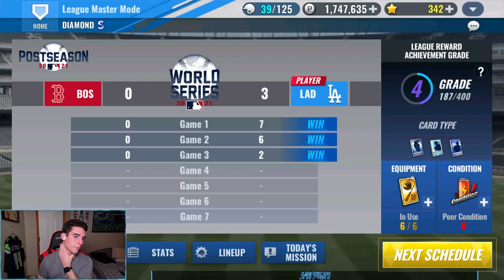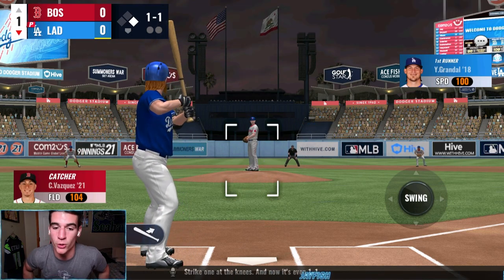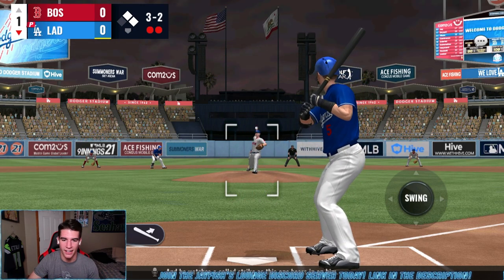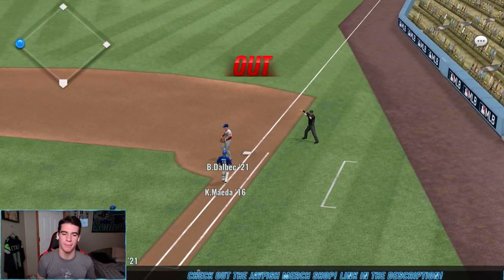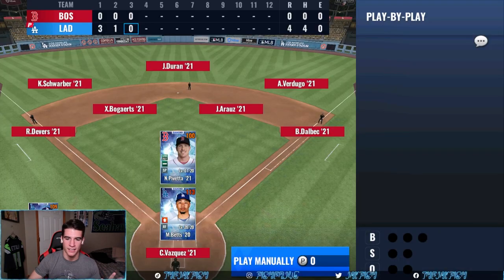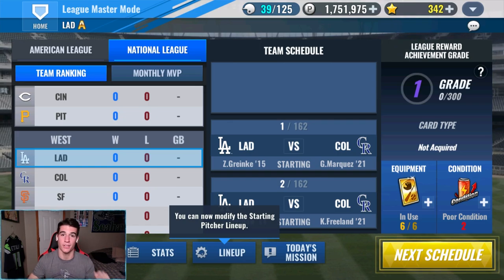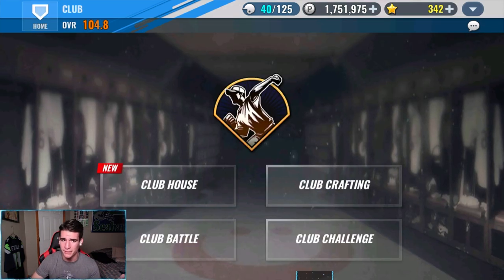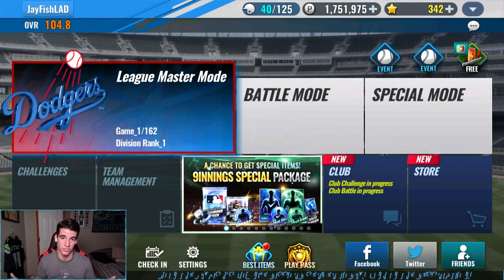MLB 9 Innings 21 - League Master Mode World Series Four-Game Sweep!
We're going for a four-game sweep in the League Master Mode World Series on MLB 9 Innings 21! Hope you all enjoy!

Schedule -
Live streams: Tuesday and Wednesday at 8 PM EST, Thursday at 7:00 PM EST
Uploads: Sunday, Tuesday, Friday at 12 PM EST